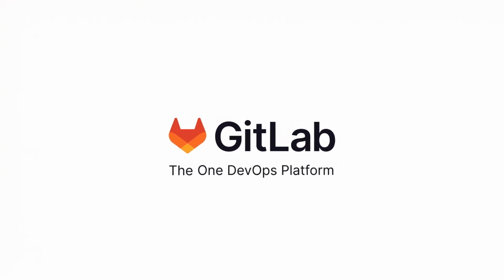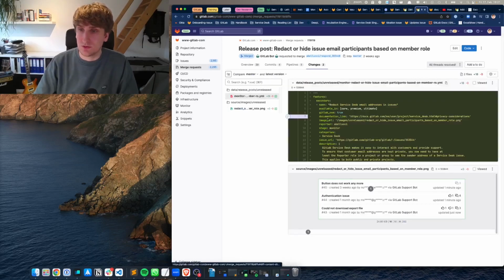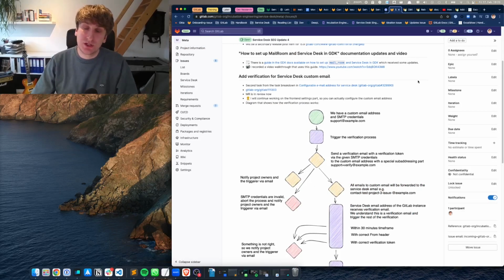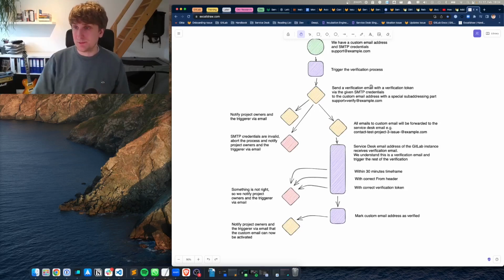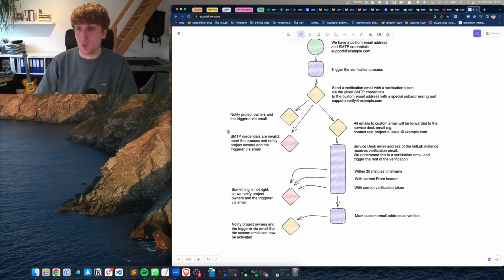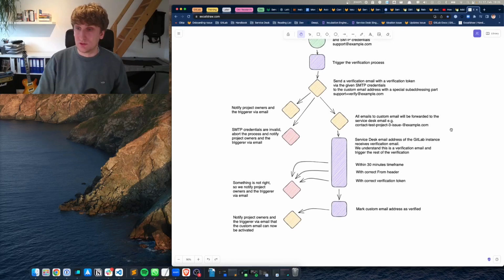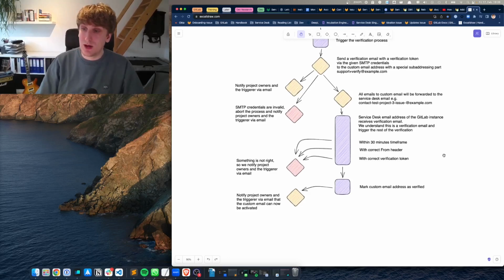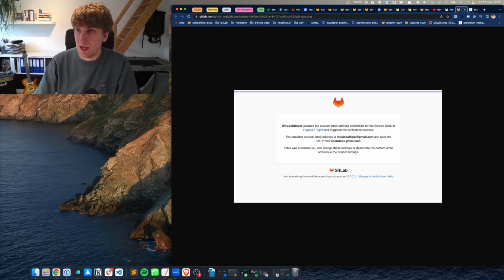Incubation Engineering - Service Desk - Update 4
This is the forth update video for the GitLab Service Desk Single Engineer Group. With GitLab 15.9 there will be a first smaller release of a feature of this SEG. If you access a service desk issue without at least the Reporter role for the project, you won't be able to see the email addresses of the issue author and all email participants. We also improved our documentation for our internal Service Desk development.

Chapters
0:00 Intro
0:14 Obfuscate issue email participants
0:46 How to set up Service Desk in GDK
1:15 Custom email address verification